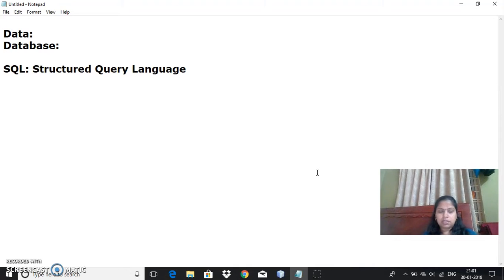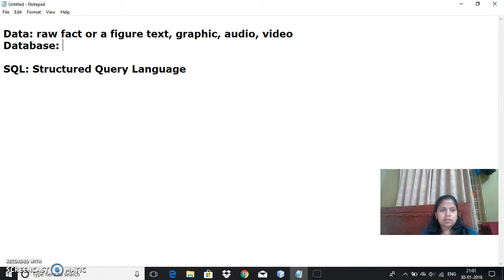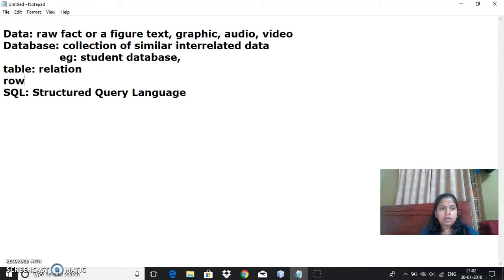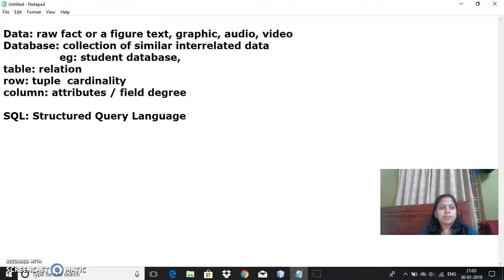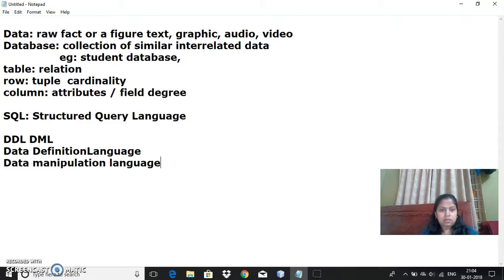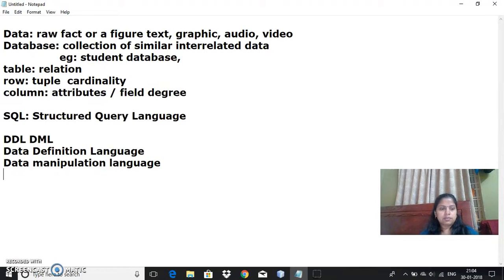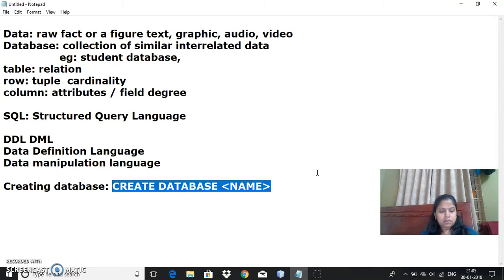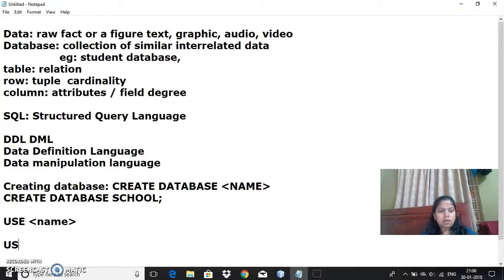Informatics Practices - WhizTeach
Introduction to SQL @ Friday, March 2, 2018 @ 06:49:45 PM